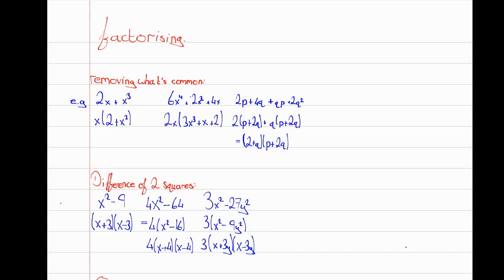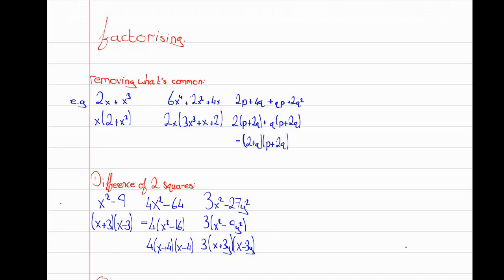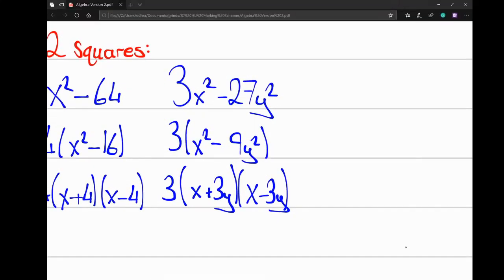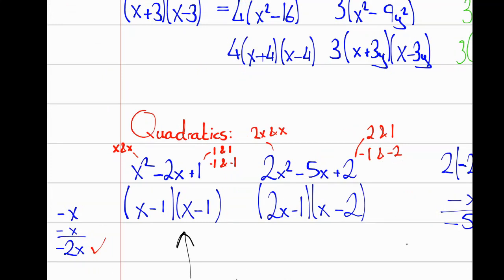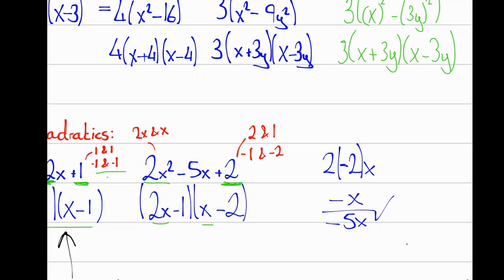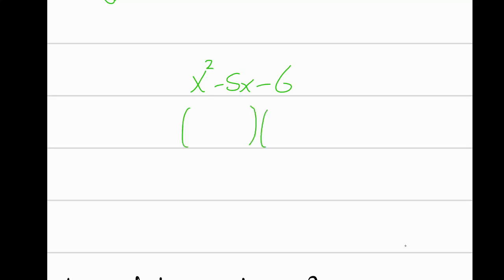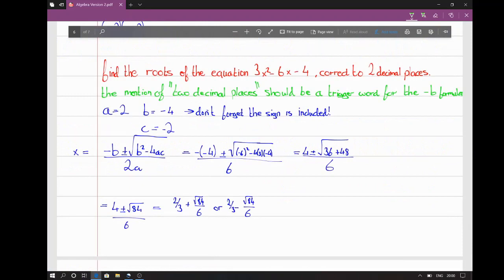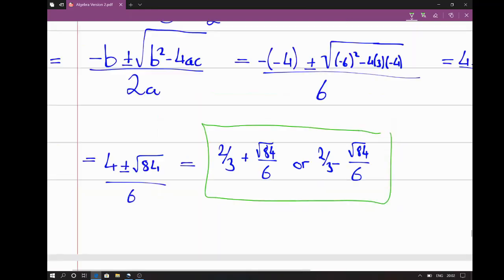JC/Introductory Maths - Algebra - Factorising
In this video we run through the process of factorising different equations. The methods dealt with in this video are the difference of two squares, common factors, quadratic equations and the quadratic formula (the minus b formula).
There are a number of examples for each method.
This is our second video so I would hugely appreciate it if you could like, subscribe and drop a comment so that we can continue to improve the page and deliver more educational content. OAC Maths & Science is a page dedicated to helping student's understanding of the material in the mathematical sciences.